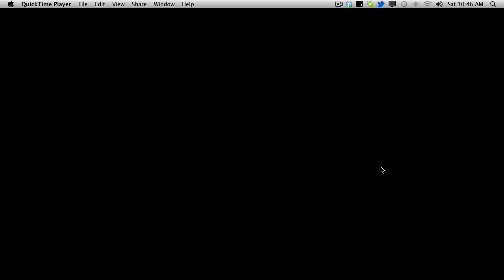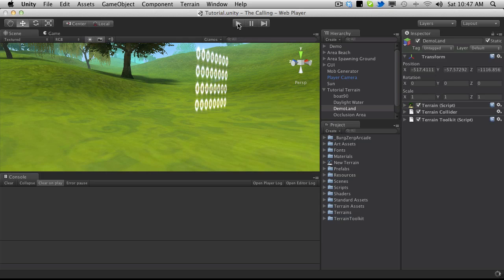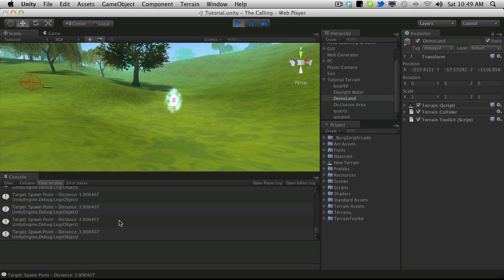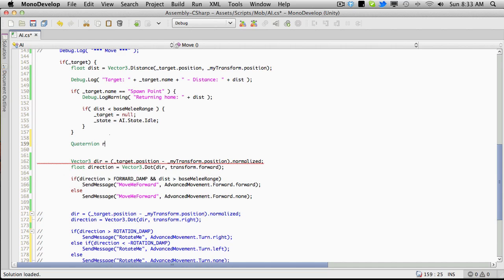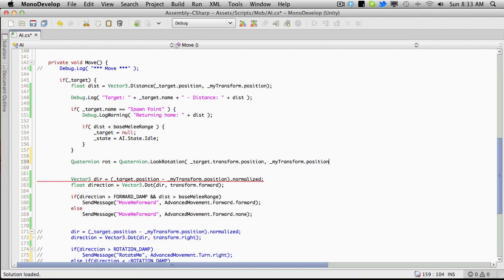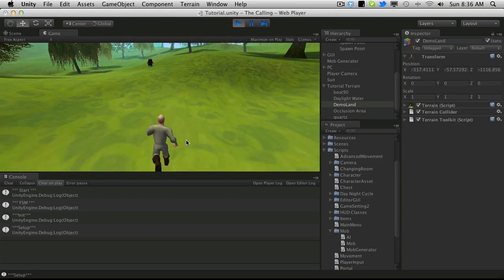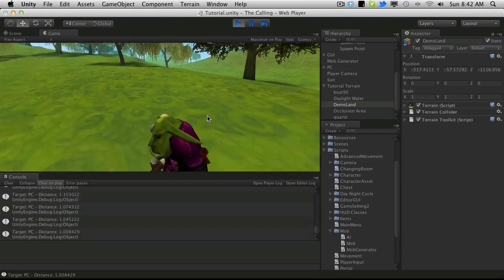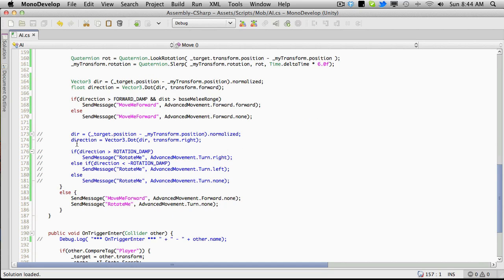249. Unity3d Tutorial - Making the Mob Turn Properly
In this unity3d video tutorial, we are going to take a look at the code that makes our mob turn to look at us and modify it so that it works better.